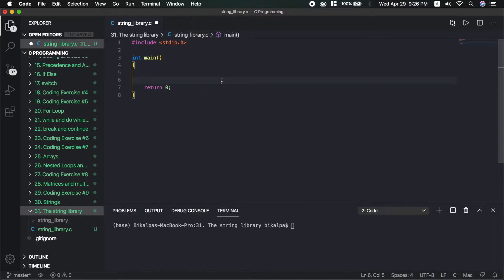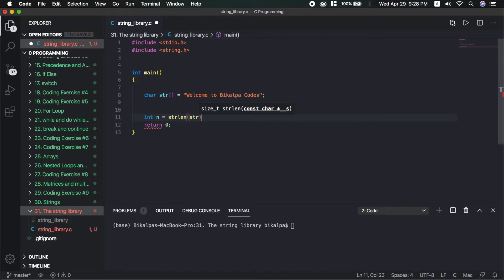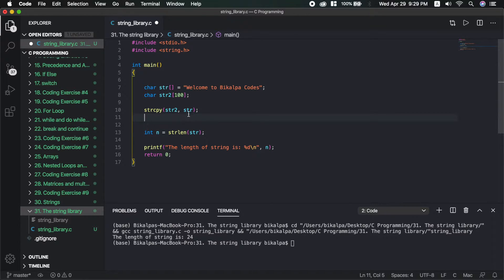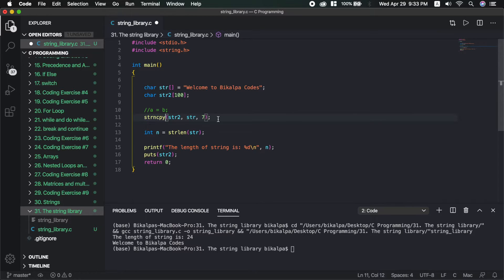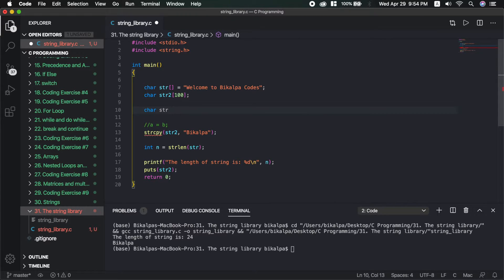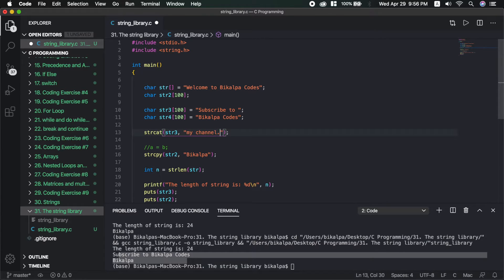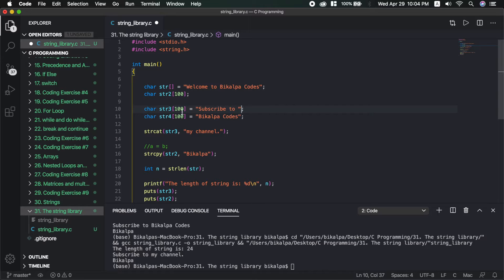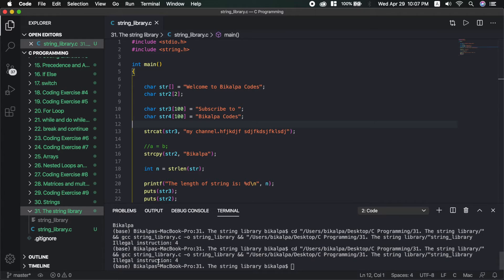The String Library (String Functions) | C Programming Tutorials in Nepali #31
Topics covered:
- Strings in C
- The String Library in C Explained
- The string.h header file
- String functions in C
- strlen function to calculate string length
-strcpy function to copy strings
-strcmp to compare strings
-strcat to concatenate strings
-strncpy and strncmp functions
-Common pitfalls to avoid using string library
- Strings in C explained with examples